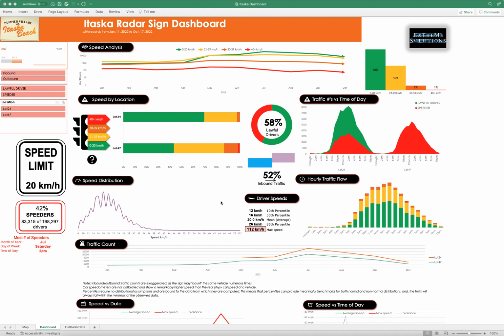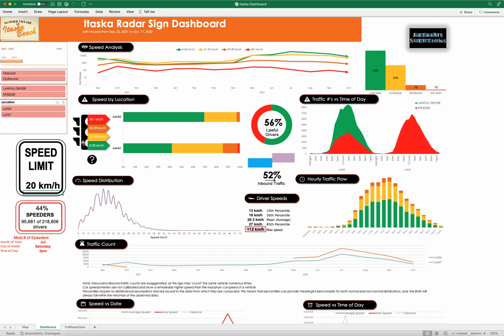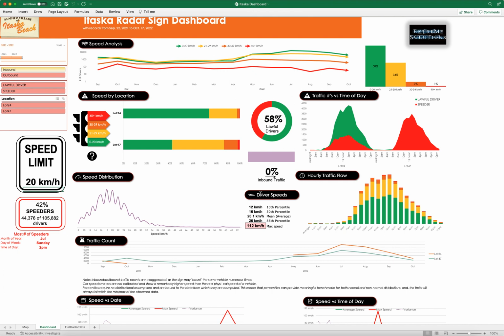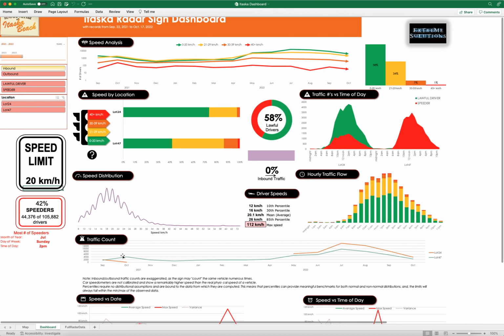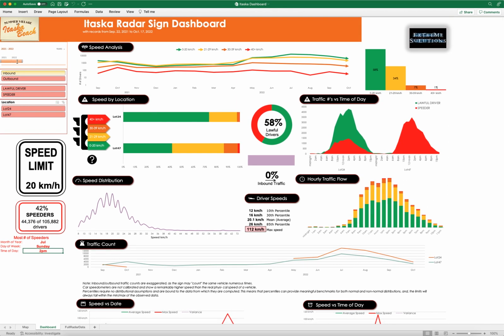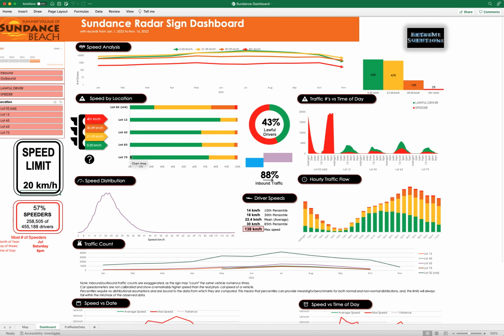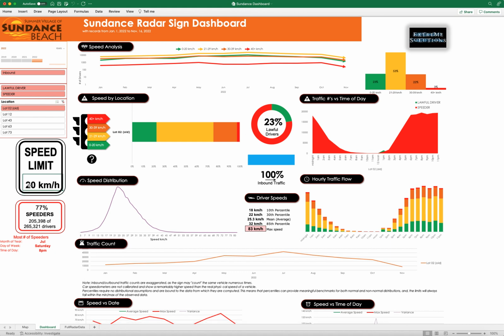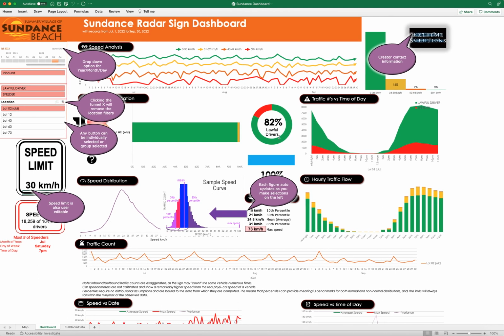Radar Speed Sign Excel Dashboard Demo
Customized Microsoft Excel 365 dashboard to better understand your driver behaviour.  Data retrieved from solar powered speed signs (iCom & Viasis). Solution developed by extremsolutions.ca